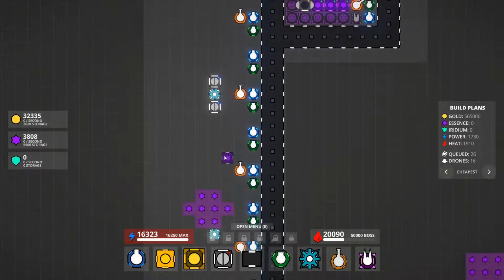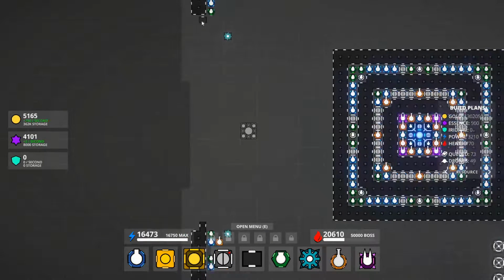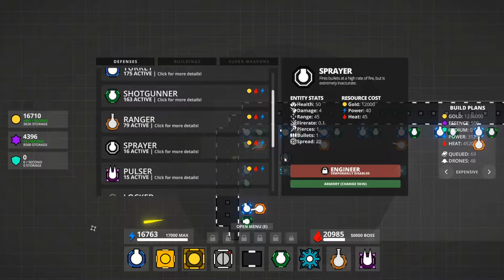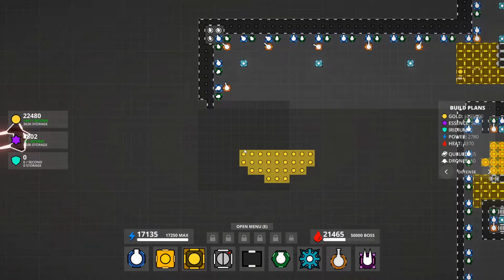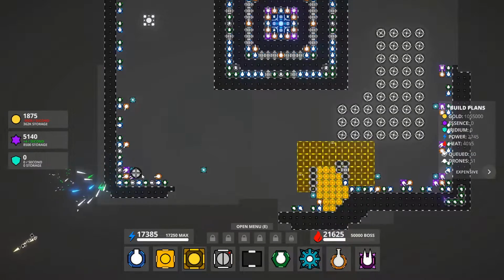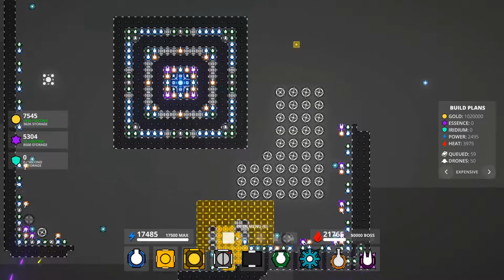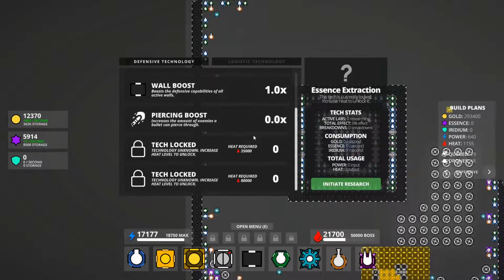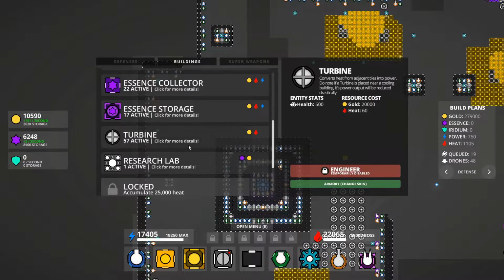Defense Upgrades | Vectorio (U3) Letsplay - Part 5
After rebuilding, heat has begun to increase and so better defense are needed, upgrading turrets and walls with Research.
Game Description: Vectorio is a simple survival base-building game where the objective is to claim resources you find around the map and use them to research new powerful weapons and technology. Use your new tech to survive and expand as you take on the ever growing onslaught of enemy shapes!